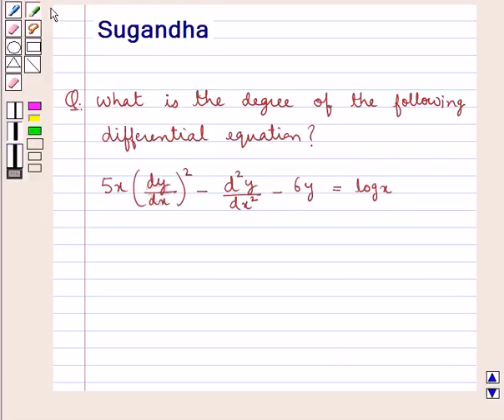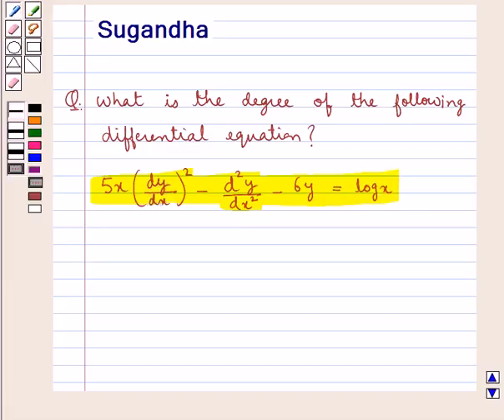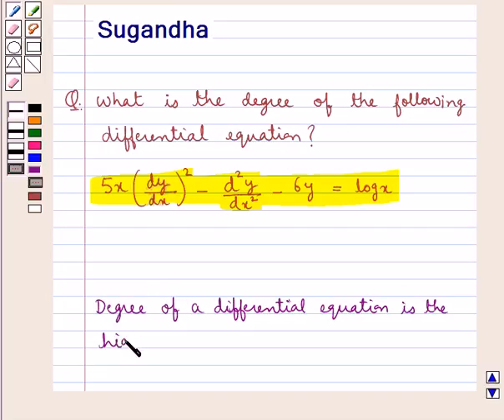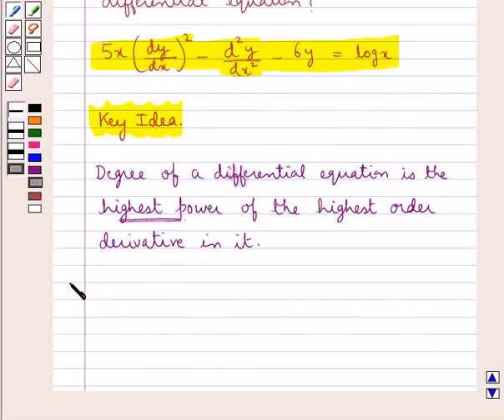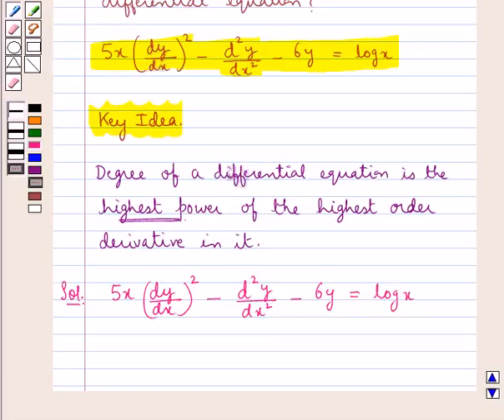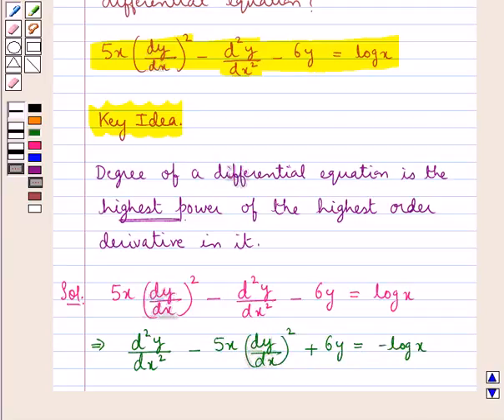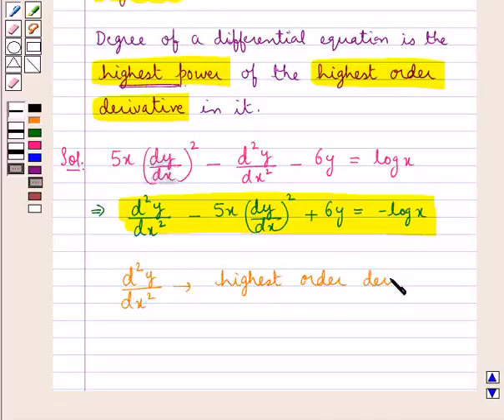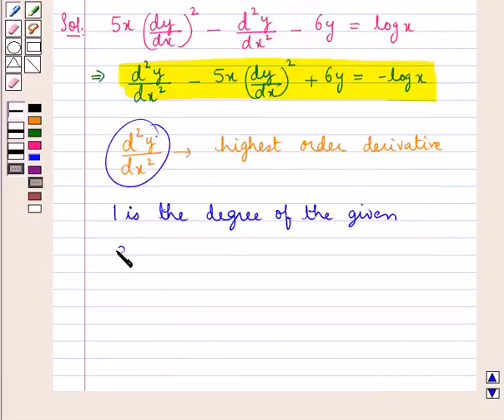Maths XII CBSE SET1 6